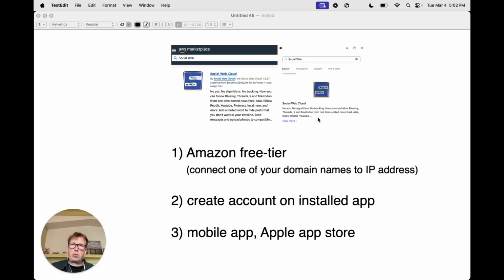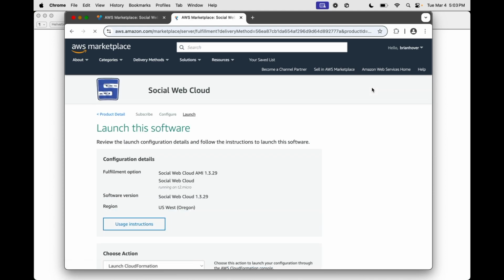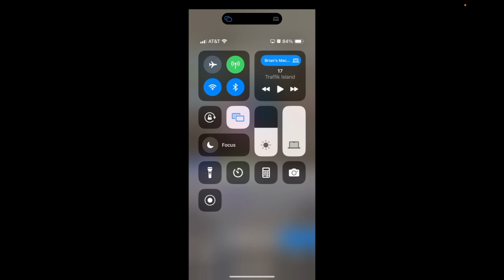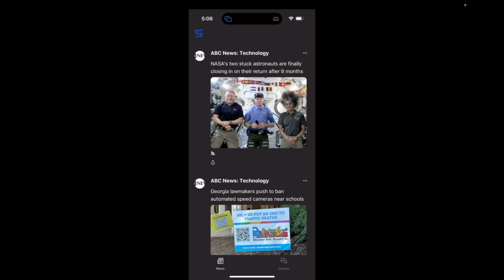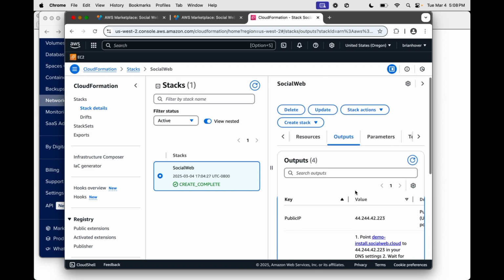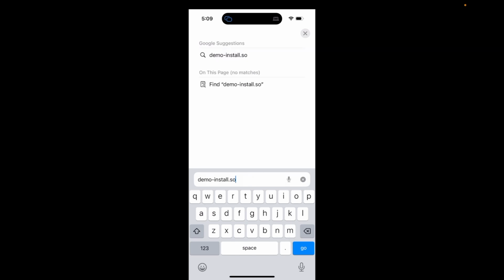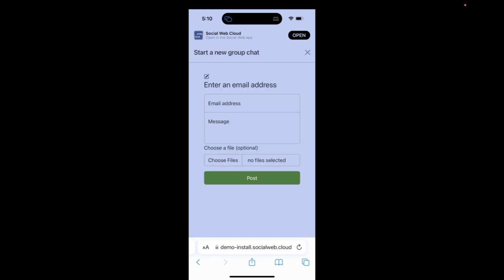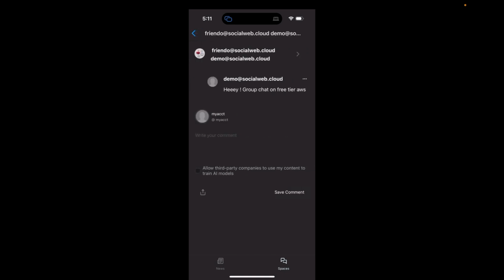Social Web - Install open source feed aggregator on Amazon AWS free-tier VPS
No ads. No algorithms. No tracking. Now you can follow Bluesky, Threads, X and Mastodon from one time-sorted news feed. Also, follow Reddit, Youtube, Pinterest, local news and more. Add a muted word to hide posts that you don't want in your timeline. Send messages and upload photos to compatible feed sources, ones that support Social Web's open feed protocol for two-way feeds. Go to our blog for details about the protocol.